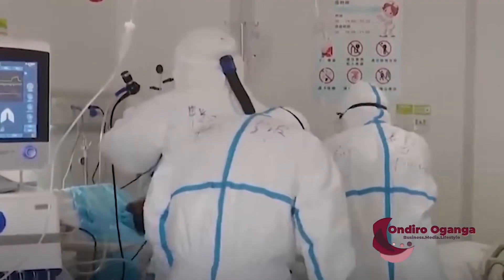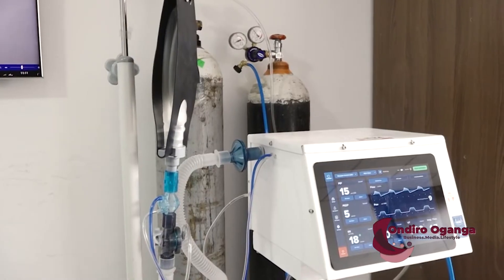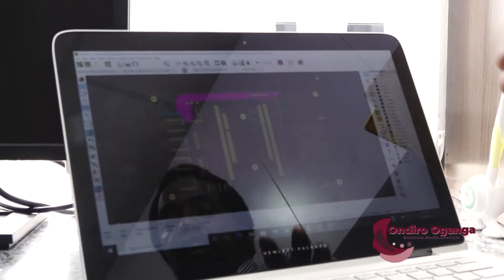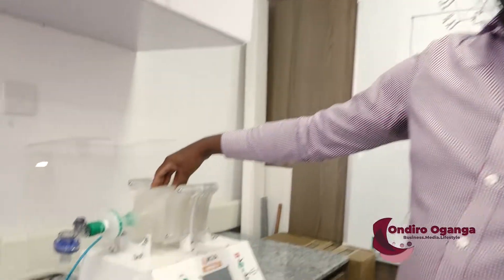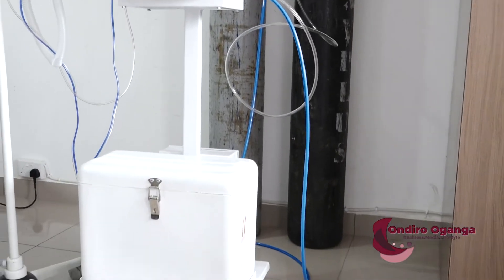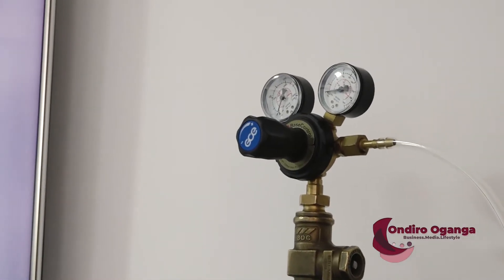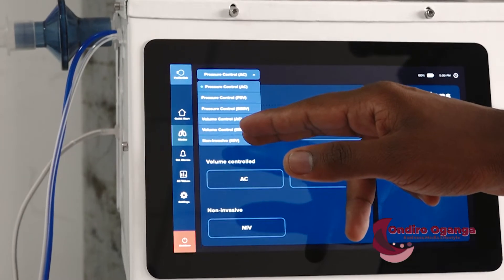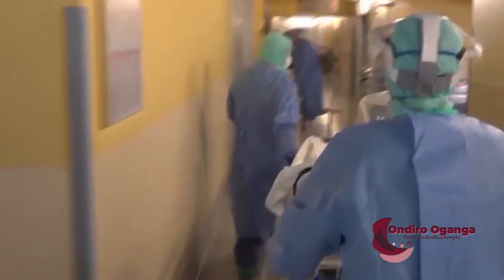You won't believe this cheap ventilator was made in Africa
KENYAS FIRST LOCALLY MADE VENTILATORS 5 TIMES CHEAPER THAN IMPORTED ONES
The covid 19 pandemic devasted global health in 2019 all through to 2020. the pandemic was characterized by shortages of key medical equipment globally. Key manufacturers such as Germany made a point to stop exporting medical equipment much to the frustration of Africans countries. Thats when NJA technologies took it upon themselves to build Kenya's first locally assembled ventilator!